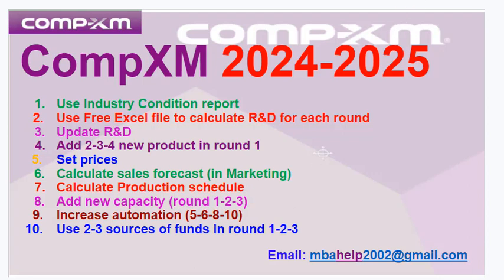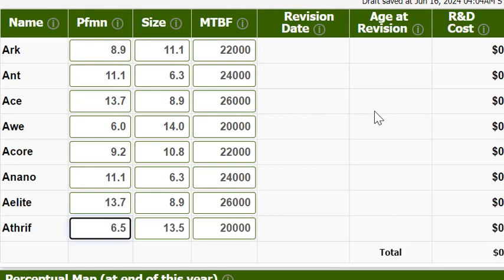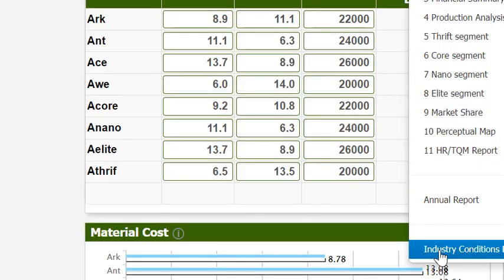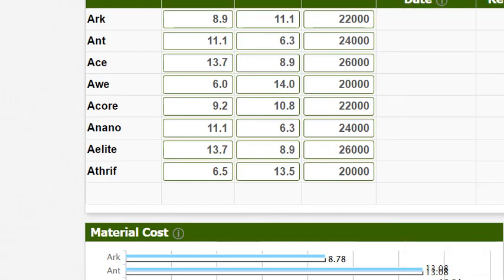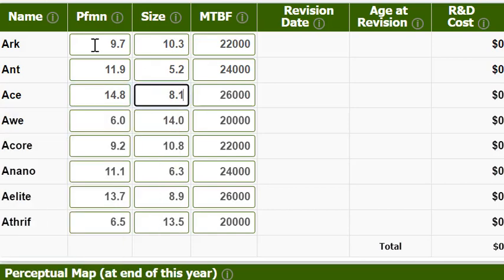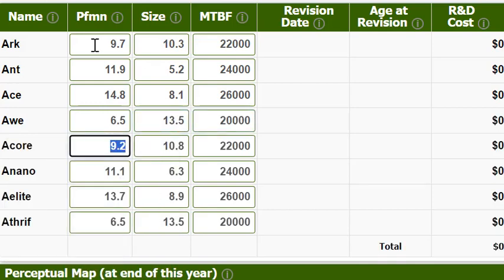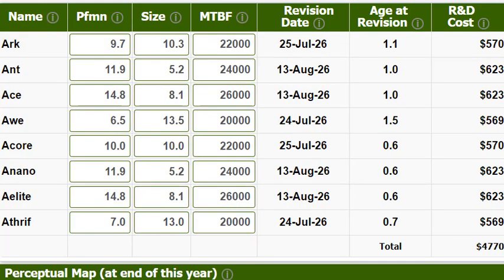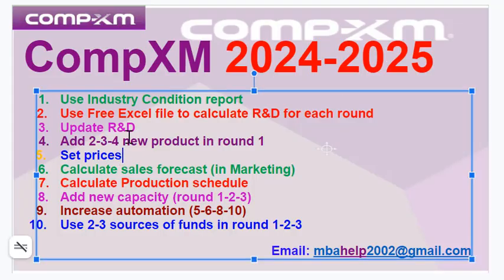CompXM Round 3 guide - Part 1 - RD - CompXM Guide to get 900 960 - CompXM 2026 guide and tips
Quick Support to complete CompXM top results 999 = USD 40
compxm guide,
compxm tips,
Compxm help,
compxm,
guide,
Tips,
help,
2025,
2026,
compxm answers,
answers,
round 1,
round 2,
Round 3,
Round 4,
spreadsheet,
compxm forecasting,
board queries answers,
quiz answers,